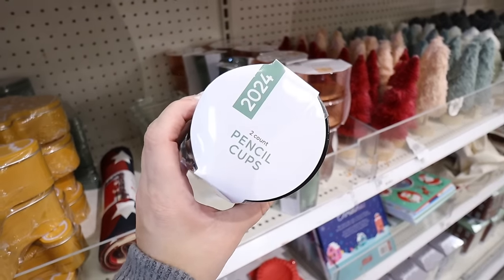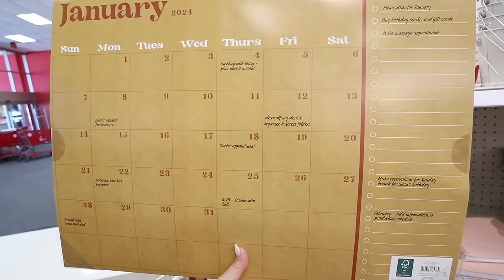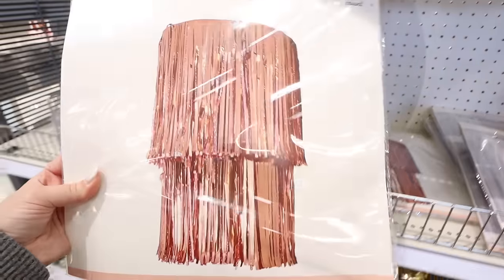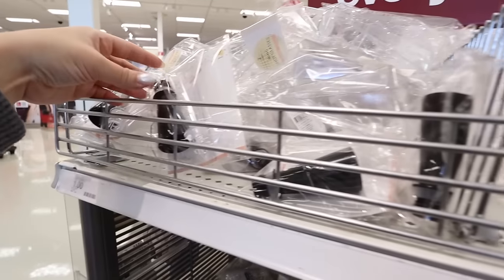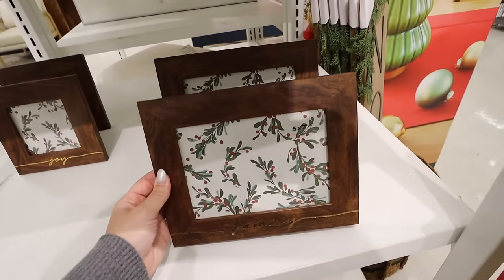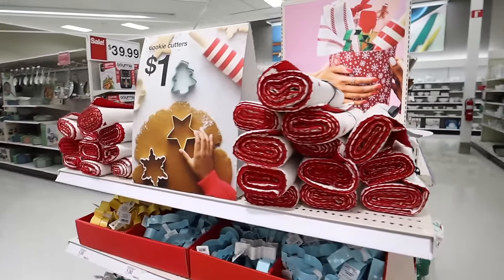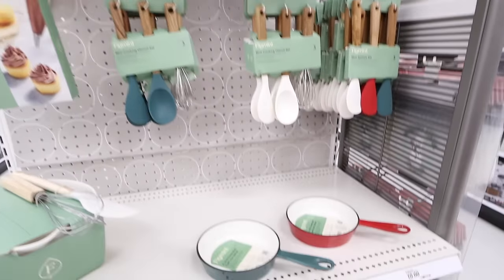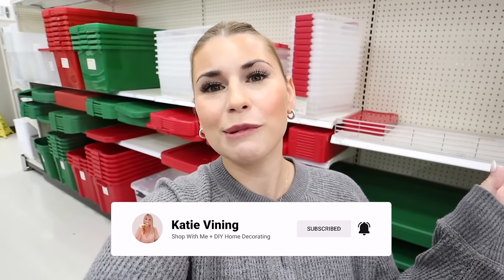NEW *2024* TARGET DOLLAR SPOT FINDS! 🎯 | 2024 Valentines Day Decor + New Target Home Decor Finds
Today we are Shopping At Target for ALL NEW 2024 Target Dollar Spot Finds!! We also take a peek at new Kitchen Christmas Decor at Target and looking at some easy gift ideas and stocking stuffers! We are looking at NEW Target Dollar Spot decor, and new home decor from studio mcgee, christmas decor organization from brightroom and more!! The Wondershop is Targets Christmas Decor seasonal section which is FILLED with Christmas Decorations for every single style! Over the last month we have explored the amazing Threshold and Studio McGee Christmas Decor, the Hearth and Hand christmas decor collection as well as all the NEW Target Dollar Spot Christmas Finds in Bullseyes Playground for christmas! Christmas has EXPLODED at Target so there is a ton of new Target Home Decor and Christmas Decorations storewide! Target Christmas Decorations and Christmas Home Decor are in full swing! I am shopping the Target Christmas Decor for my Christmas Decorate With Me series so while Shopping at Target I give a TON of Christmas Decorating Ideas and Christmas Home Decorating Ideas! We are looking at all of the new Target Christmas Home Decor! We find a bunch of different Christmas Trees, Christmas Home Accents, Christmas Wreaths, Advent Calendars, TONS of Christmas Throw Pillows, and so many Christmas Floral Arrangements and Christmas trees, perfect Christmas Decorations for you home! ILYSM!! ❤️

xoxo Katie